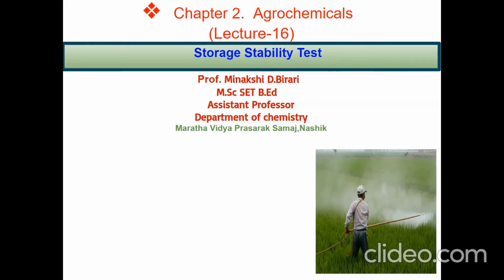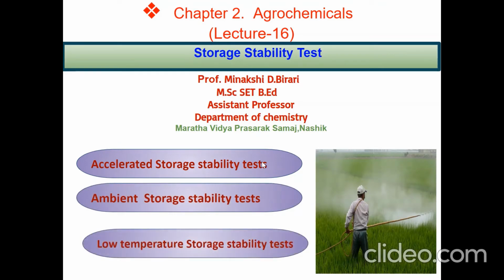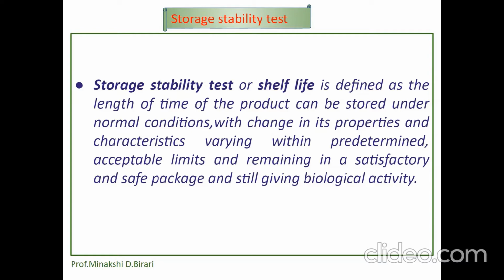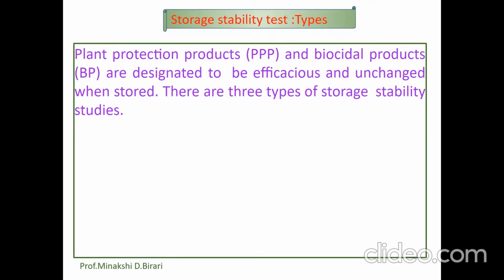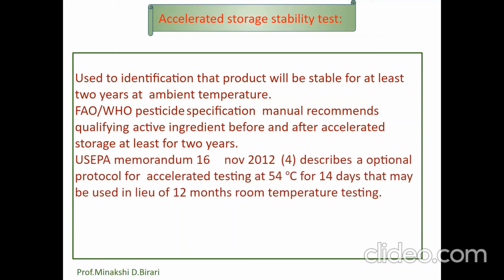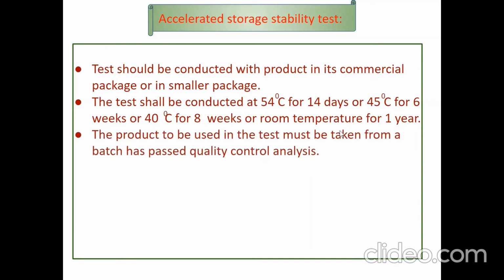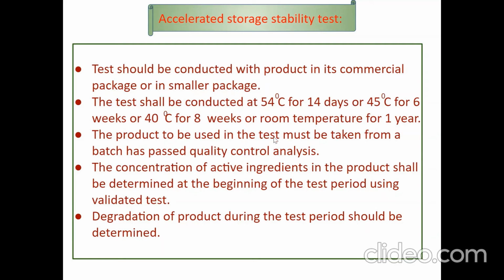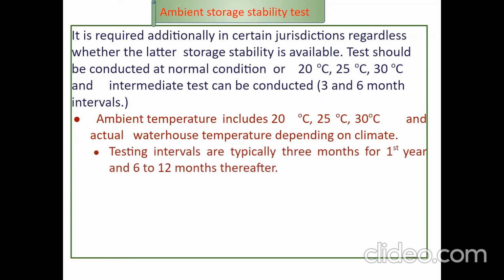TYBSc ( Lecture 16 ) Storage Stability Test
Unit 02 - Agrochemicals
Topics:-
Storage Stability Test